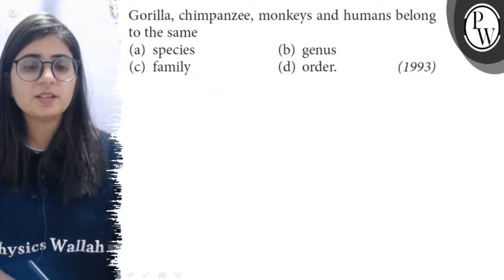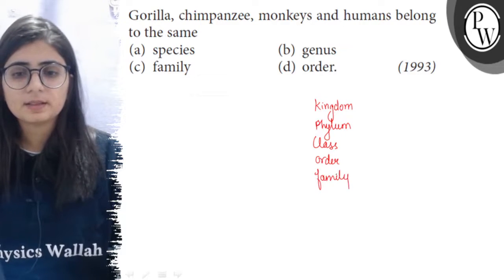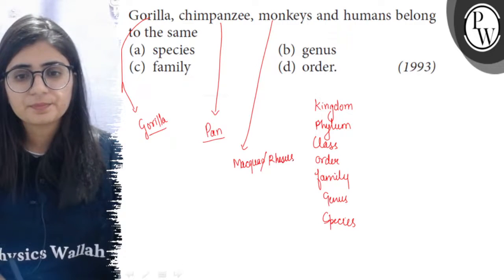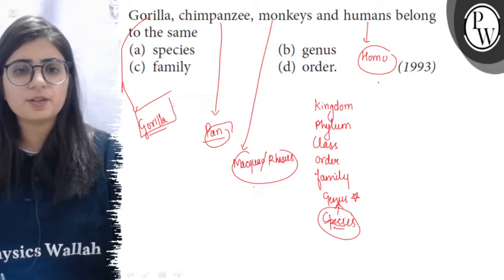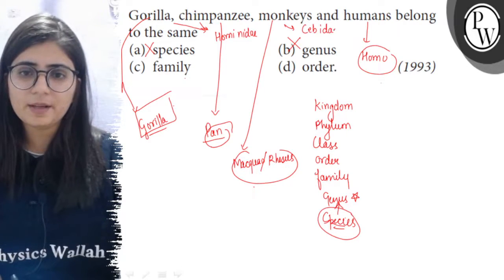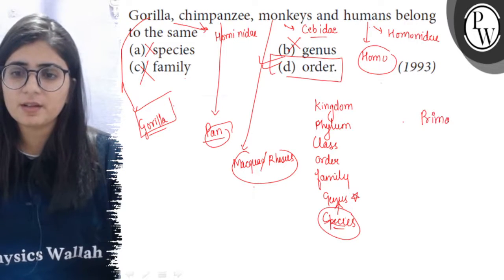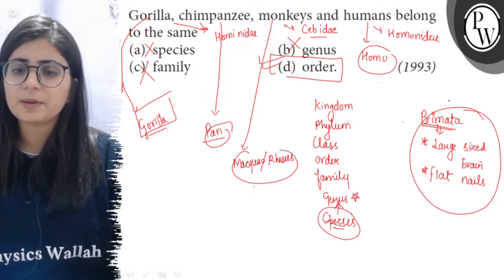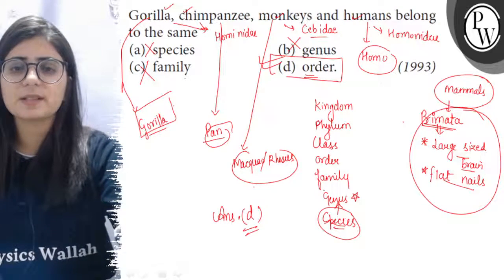Gorilla, chimpanzee, monkeys and humans belong to the same (a) spec...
Gorilla, chimpanzee, monkeys and humans belong to the same
(a) species
(b) genus
D
(d) order.